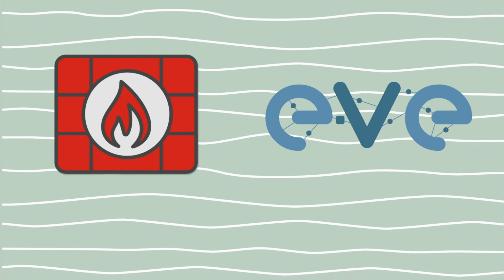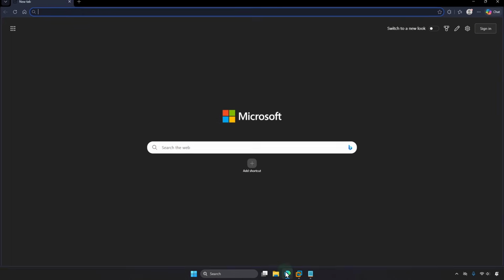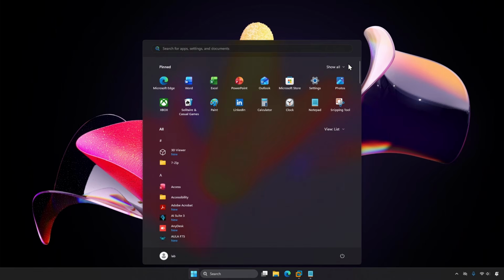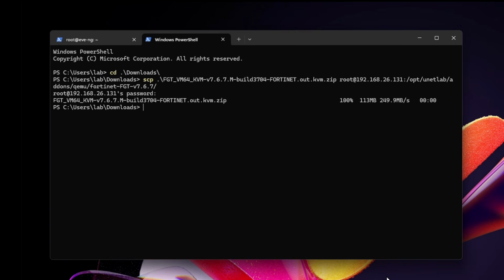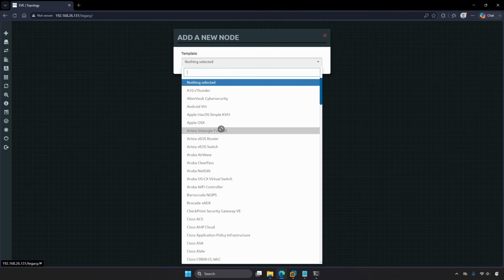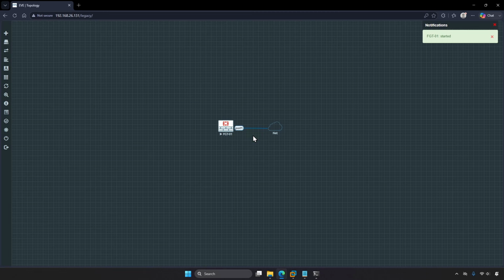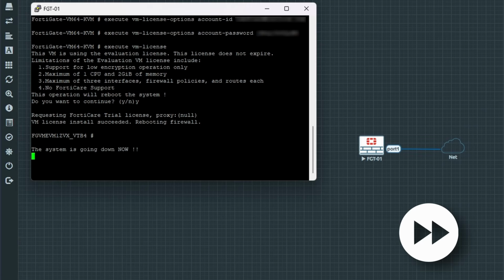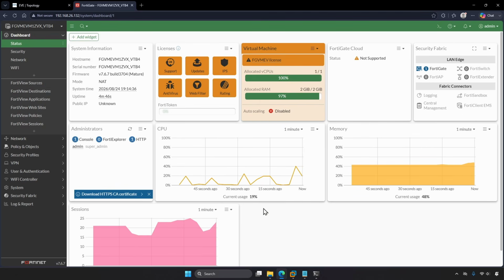How to Install FortiGate VM on EVE-NG | FortiGate 7.6.7 Step-by-Step Tutorial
00:00 Introduction
01:17 Downloading FortiGate Image
02:11 Preparing FortiGate Image on EVE-NG
05:08 Creating a FortiGate instance on EVE-NG
08:21 Connecting to FortiGate Web Interface